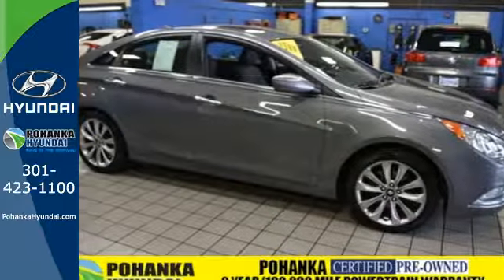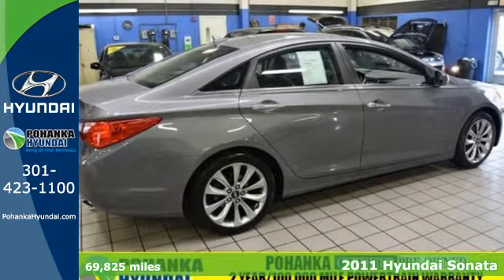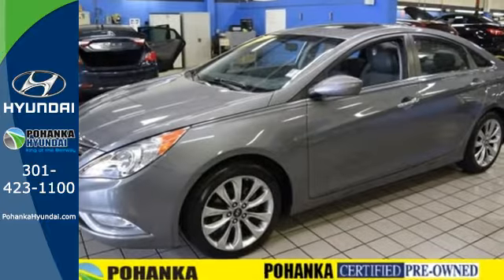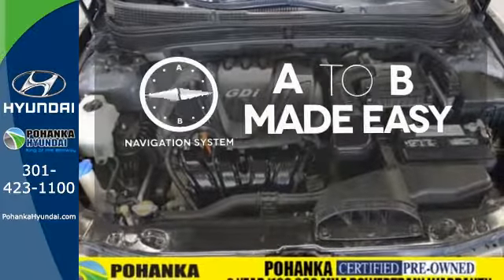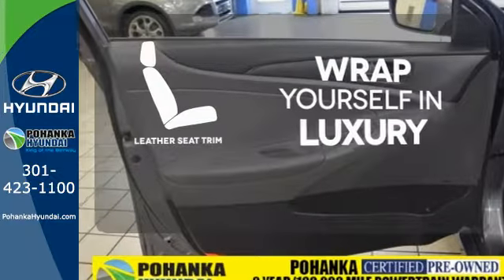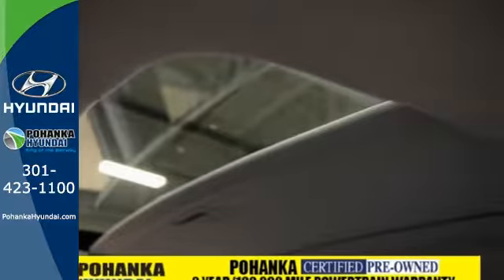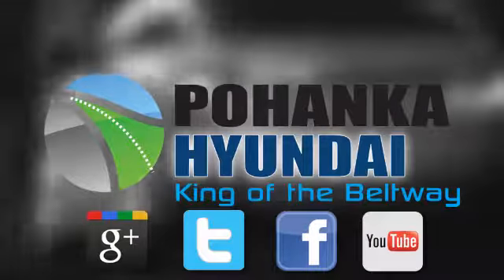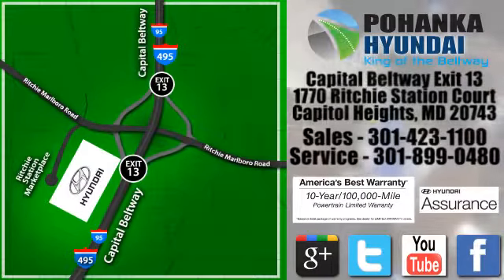Used 2011 Hyundai Sonata Capitol Heights MD Washington-DC, MD FHH026231A - SOLD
Year: 2011
Make: Hyundai
Model: Sonata
Trim: SE
Engine: 2.4L 4-Cylinder DGI DOHC
Transmission: 6-Speed
Color: Gray
Interior: Gray
Mileage: 69825
Stock #: FHH026231A
VIN: 5NPEC4AC9BH157044

Address:
1770 Ritchie Station Court